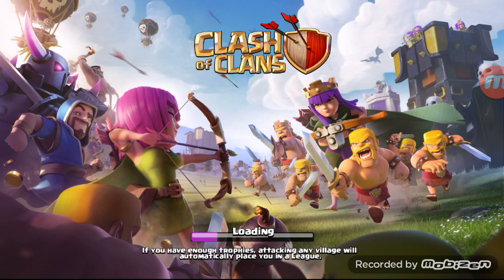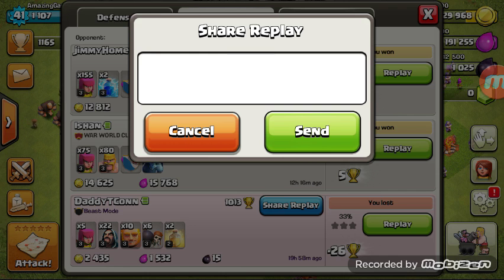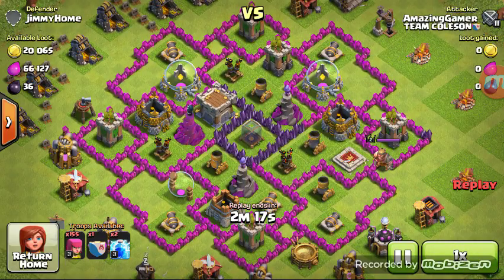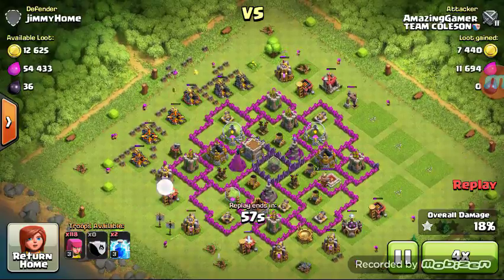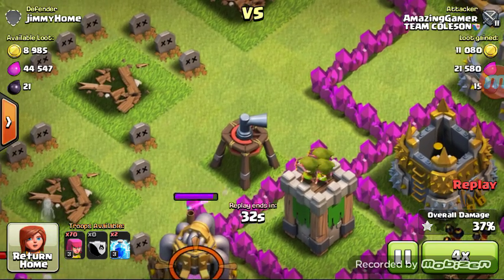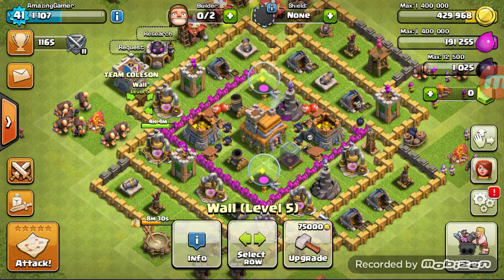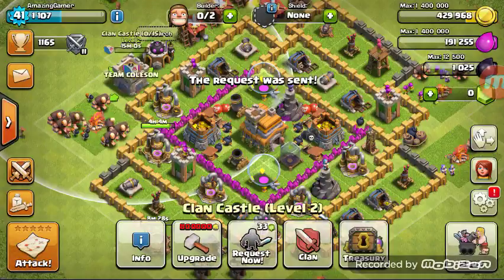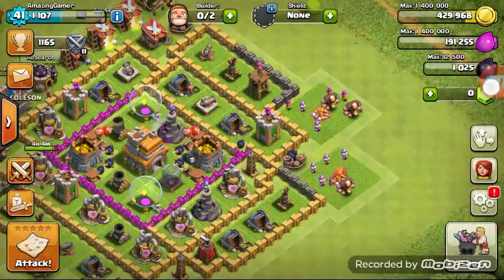Clutch lightning spells